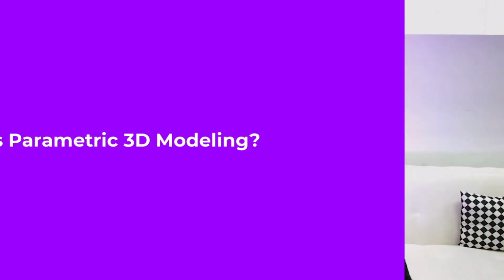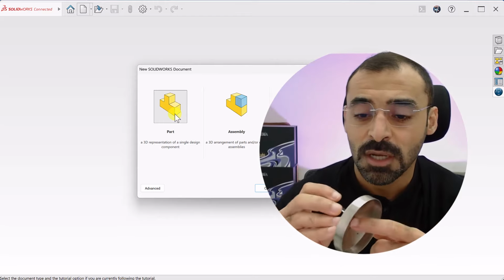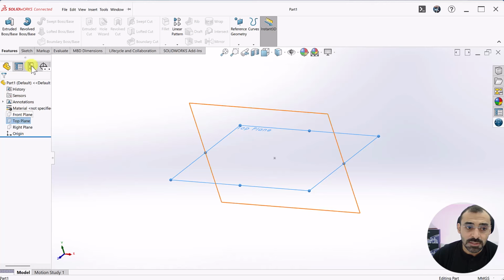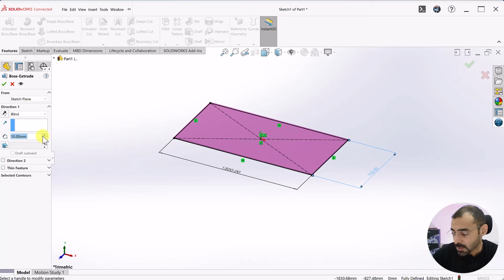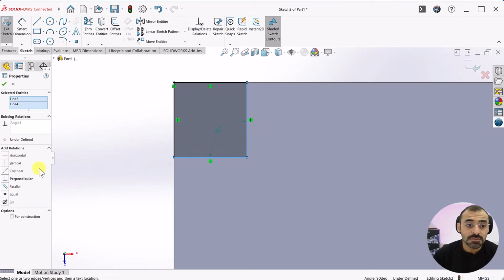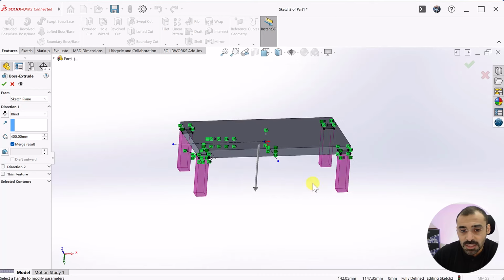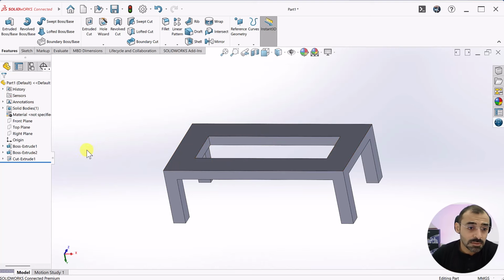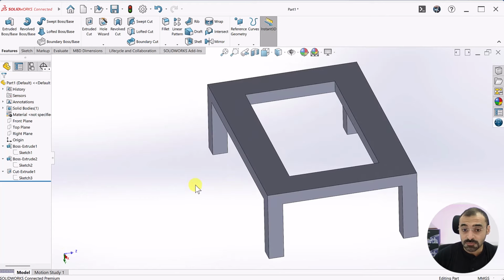Start Learning SOLIDWORKS 2025 - for Complete Beginners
If you would like to start learning SOLIDWORKS in 2025, here is where you can get started.

After this video, you can either continue to explore on your own or join our structured learning journeys to master the software quickly.

Links for more resources:

- Learn SOLIDWORKS 2025

Content of this video:
- 0:00 - Intro
- 2:15 - What is Parametric 3D Modeling
- 4:00 - SOLIDWORKS 2025 Demo & Tutorial
- 25:40 - Discussion Points and Resources